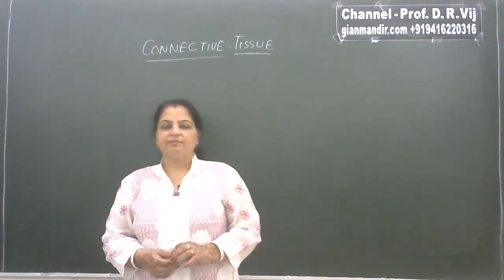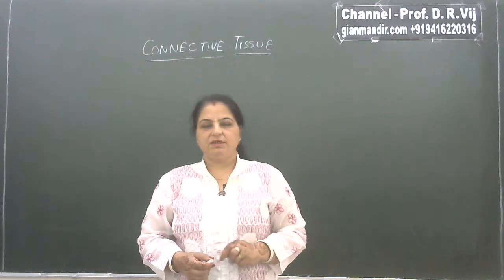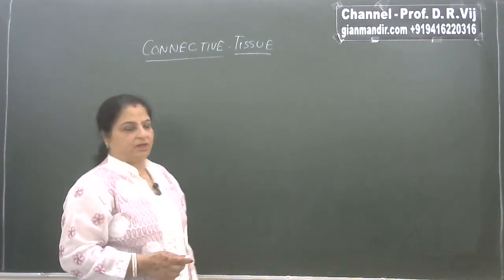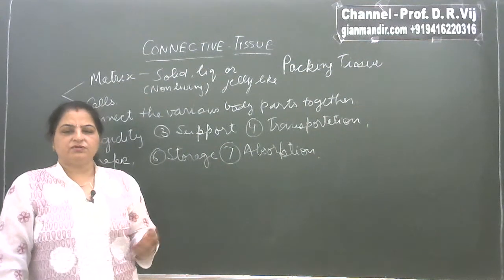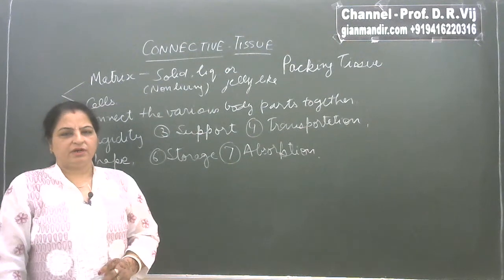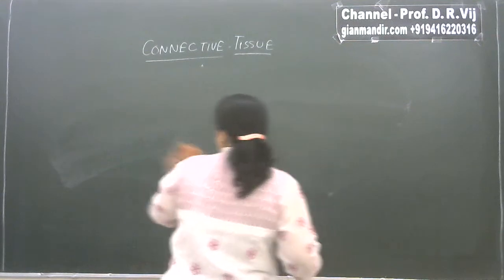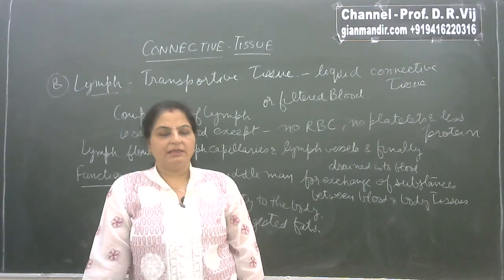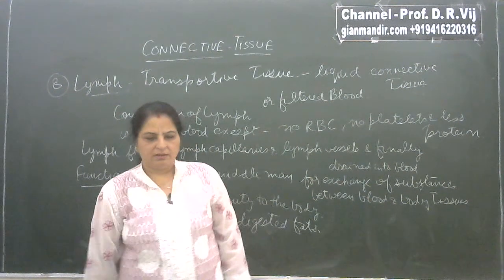IX Biology | Animal Tissues Part-2 | Connective Tissues (English Medium) by Ruchi Ma'am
Chapter 6 - Animal Tissues - Part-2 (English Medium)

Connective Tissue - The Packing Tissue, Types of Connective Tissues - Areolar, Adipose, Tendon, Ligaments, Cartilage, Bone, Blood and Lymph - Locations and Functions

Viewers are requested to click LIKE button if they like a video and SUBSCRIBE to this channel to get notifications of more video lessons being uploaded from time to time in future. They are also requested to SHARE videos with nears and dears who can be benefitted.